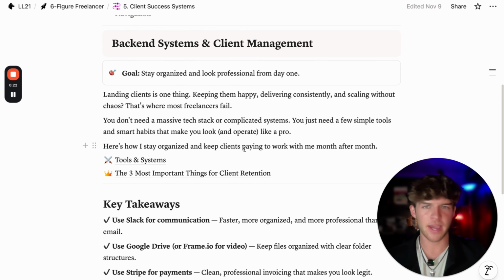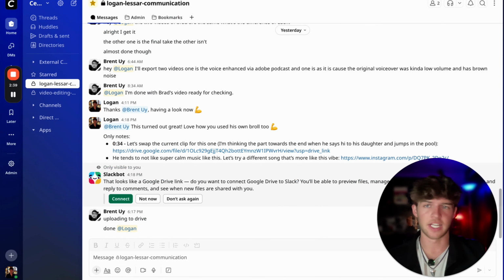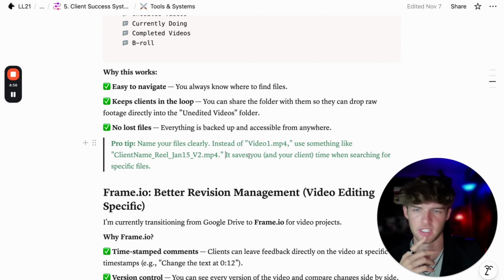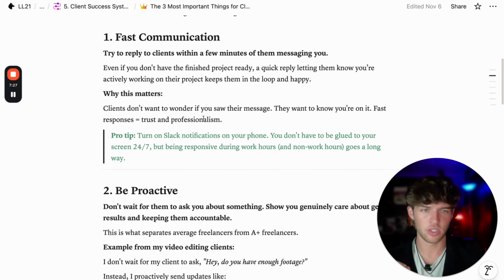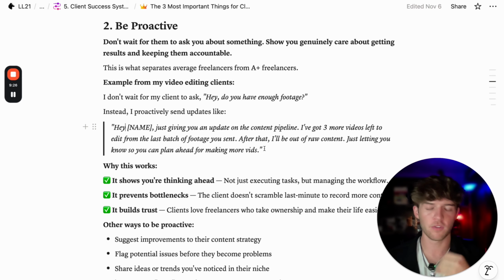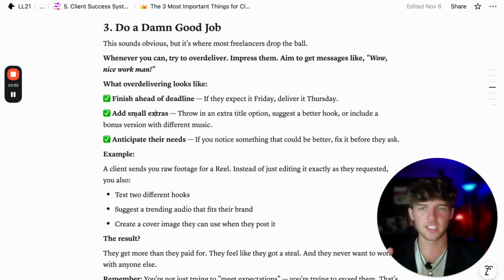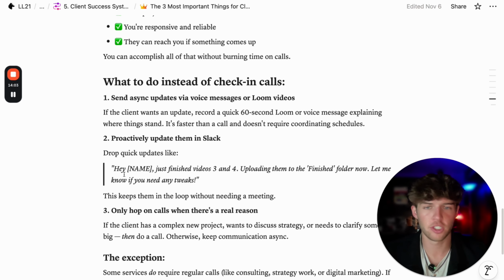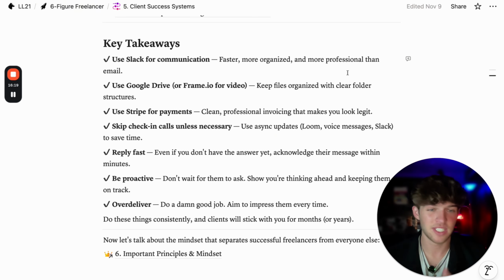How I Keep Freelance Clients for 6-12+ Months (Tools & Systems) | Pt 5 - 6-Figure Freelancer